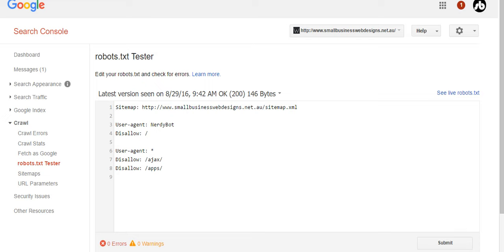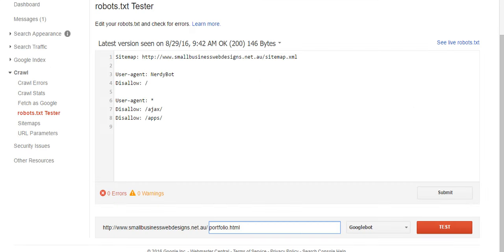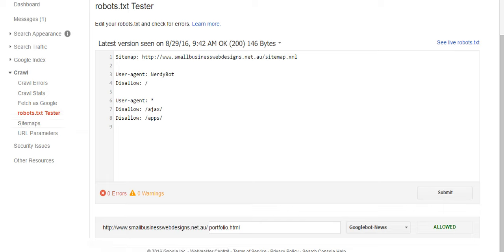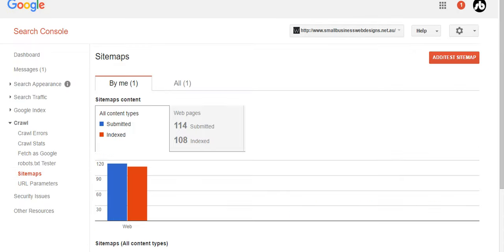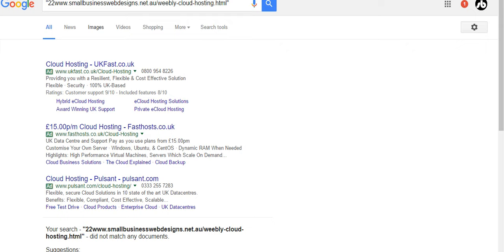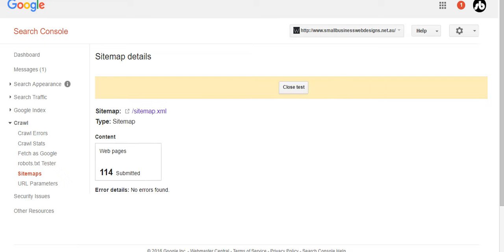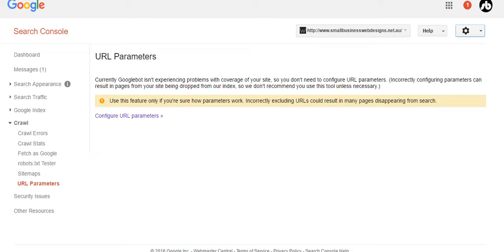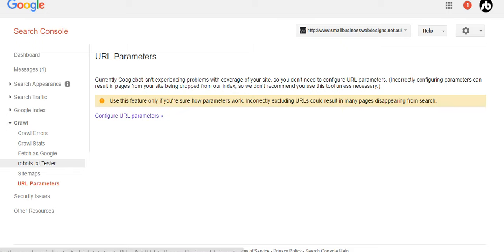Google Webmaster Tools - Crawl - (4/4) - robots.txt, Sitemaps and URL Parameters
With our Google Webmaster Tools tutorial, you can better understand robots.txt, Sitemaps and URL Parameters.

Next Steps
For excellent Google Webmaster Tools quick wins and actions to help your website and business grow,